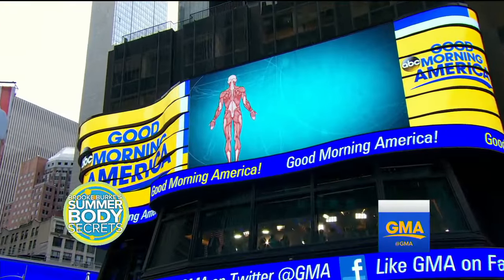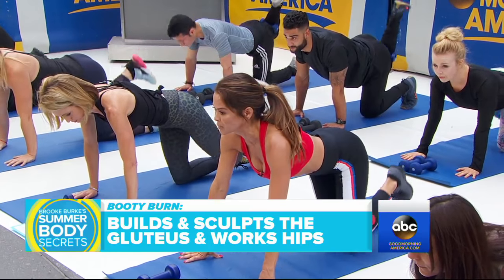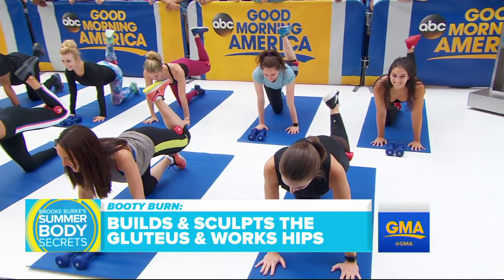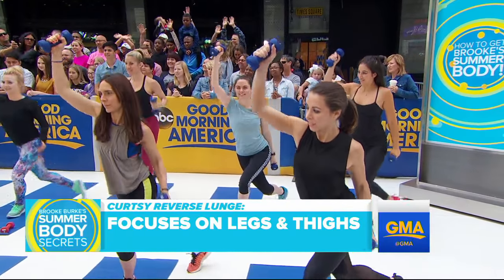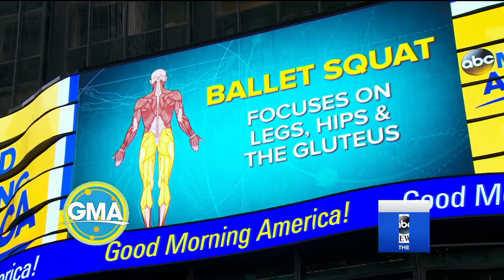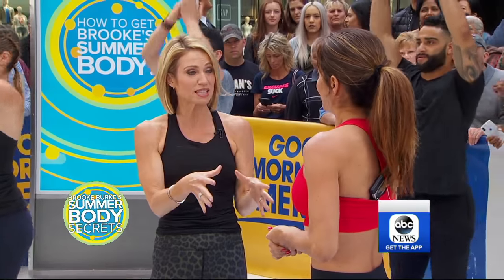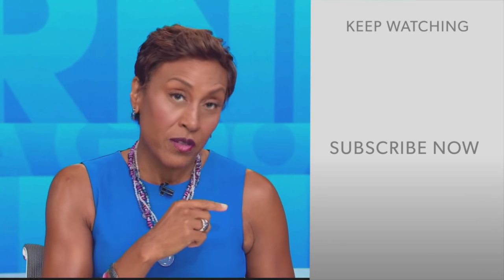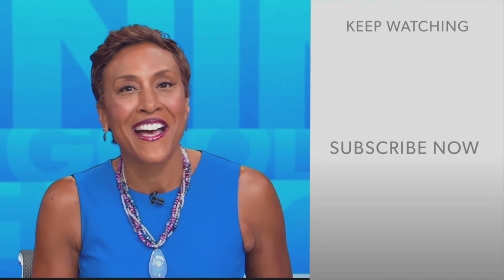The ultimate summer workout to get beach body ready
Fitness guru Brooke Burke shares her top workout moves to tone and sculpt your body just in time for the summer.